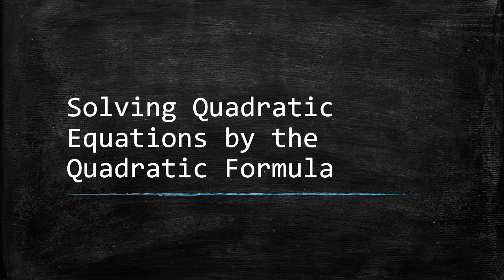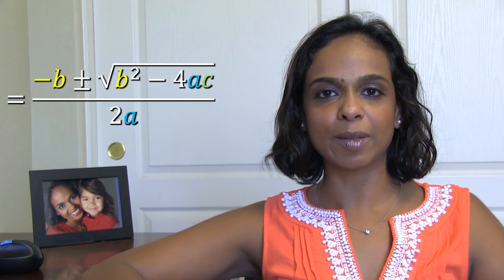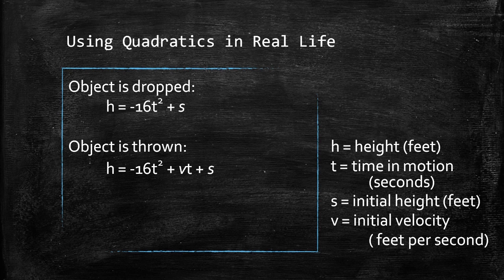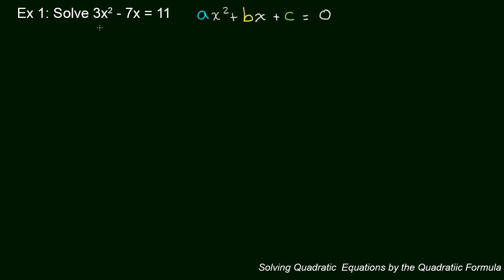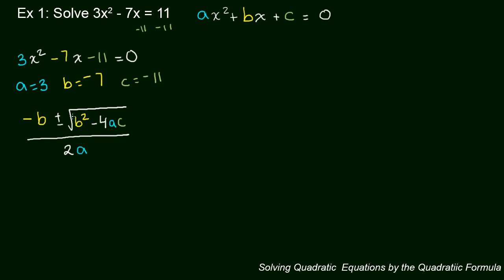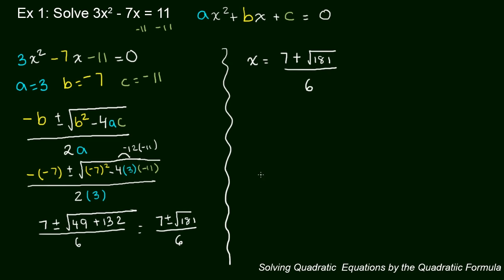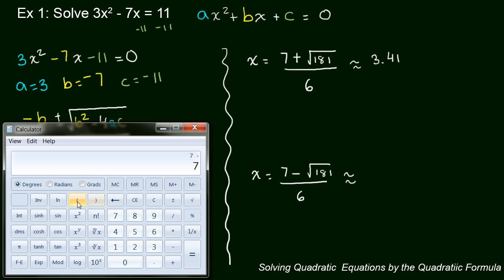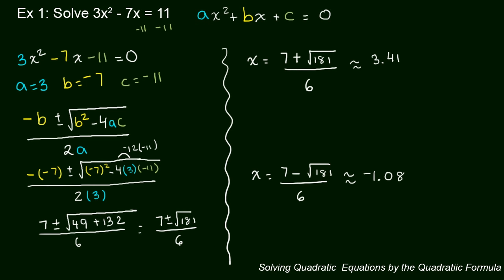Solving Quadratic Equations using the Quadratic Formula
Use the quadratic formula to solve quadratic equations